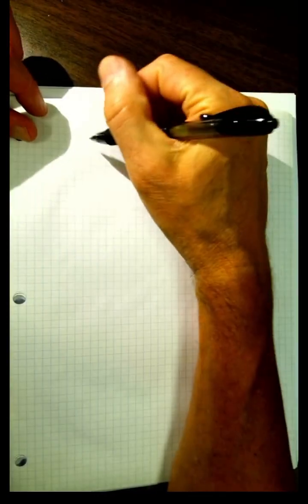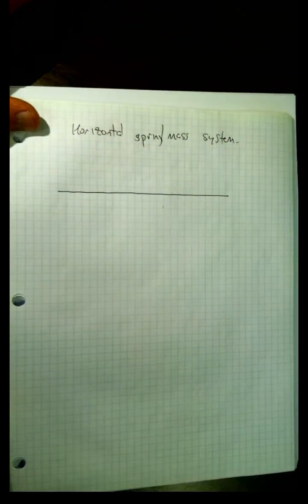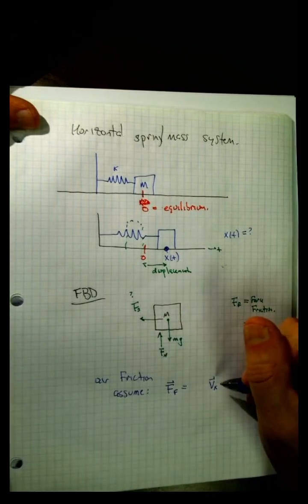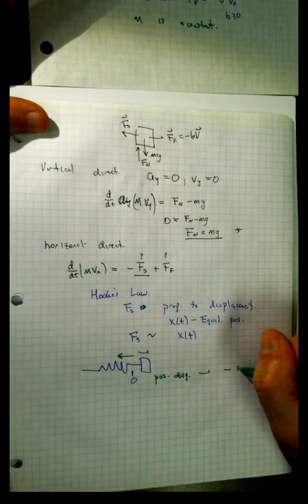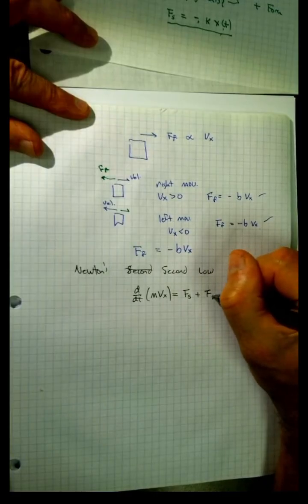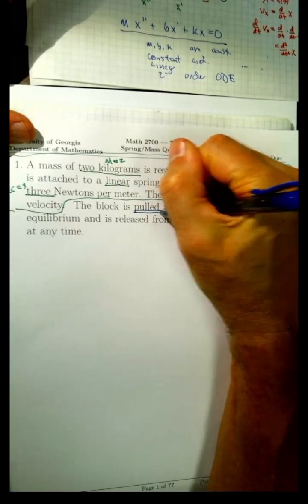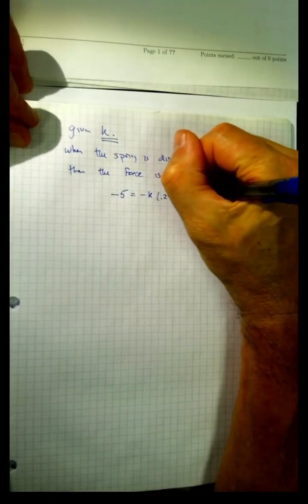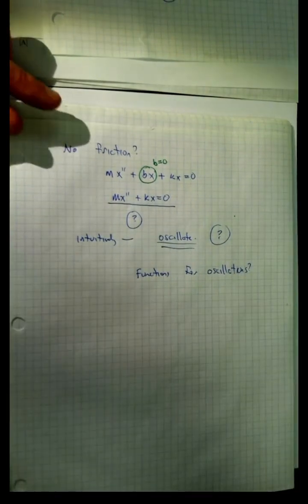Second Order, Constant Coefficient Differential Equations - Introduction